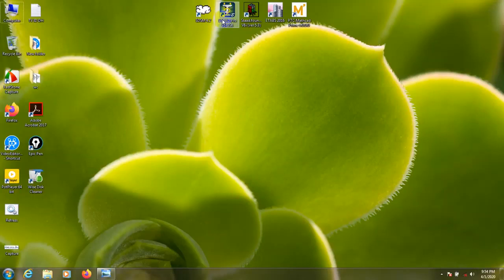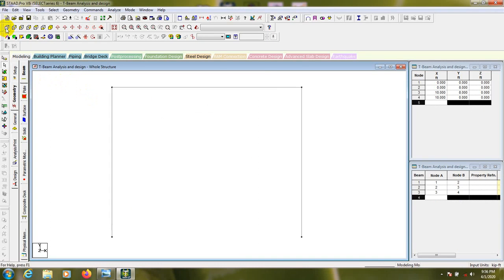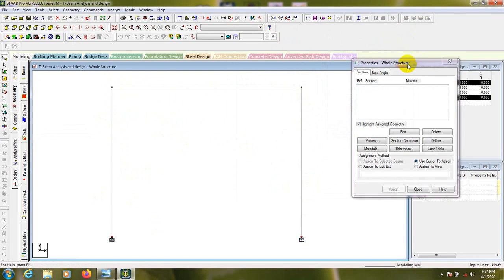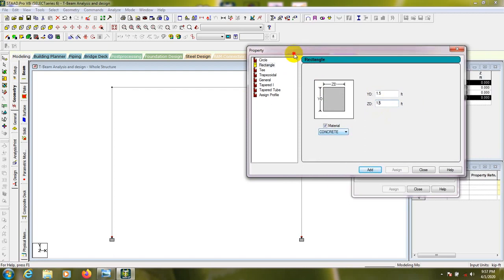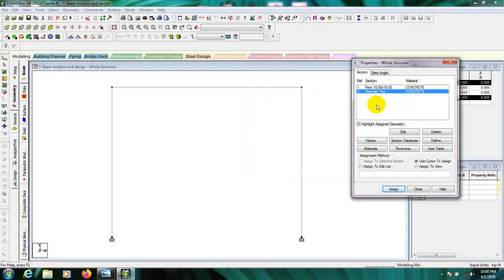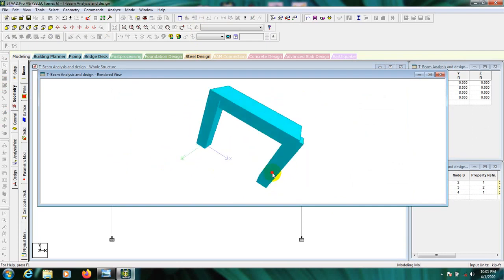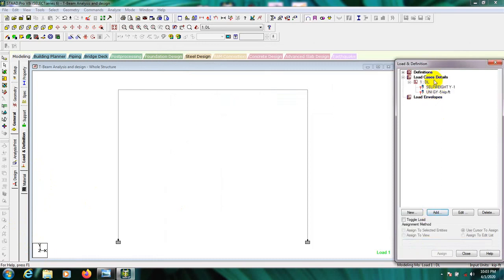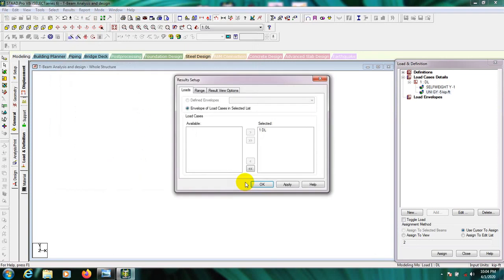16. Complete Staad Pro Tutorial | How to Analysis and Design T Beam Part 1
staad pro
English tutorial
building analysis
structural engineering
staad pro tutorial
analysis
How to Analysis and Design T Beam